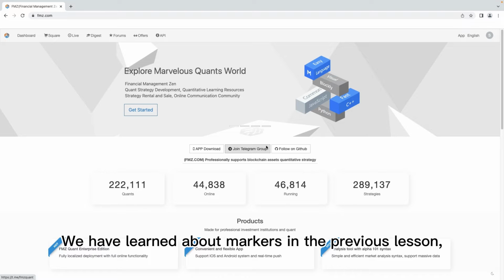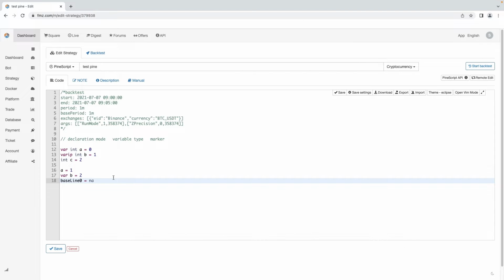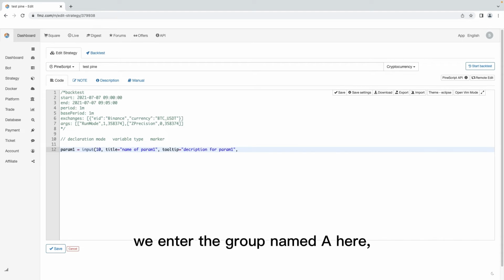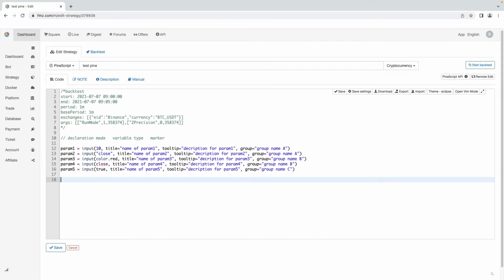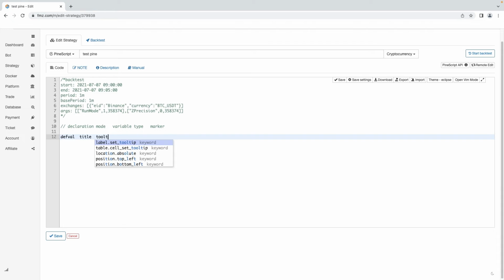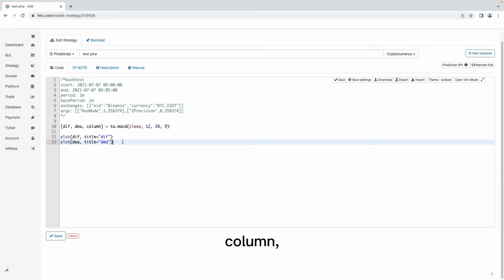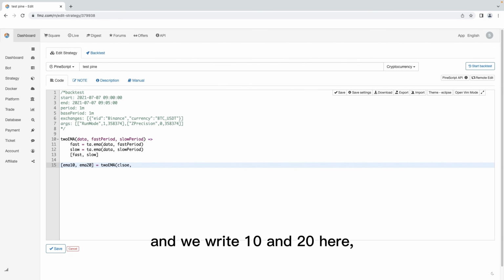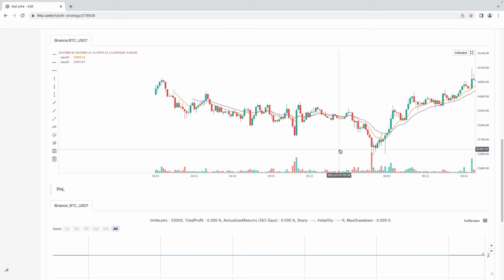On FMZ Pine Script Tutorial -- Variable Declaration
We have already studied the concept of "marker", which is used as the name of a variable, that is, a variable is a marker that holds a value. So how do we declare a variable? What are the rules for declaring variables?
This lesson focuses on the use of the input function, which is an important function to build the parameters of the strategy interface, and it has a similar use in the Trading View. We can easily design controls, hints, default values, and grouping information for quantitative trading strategy parameters if we master the input function in this lesson.